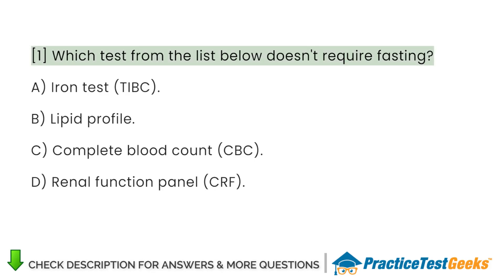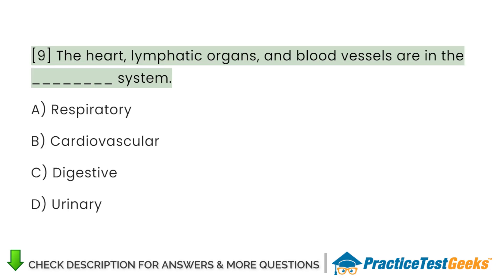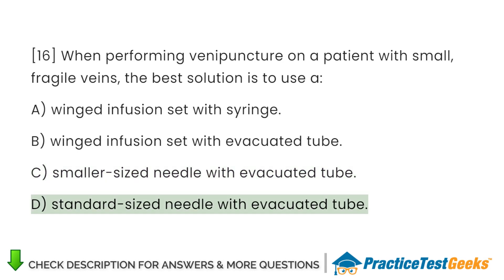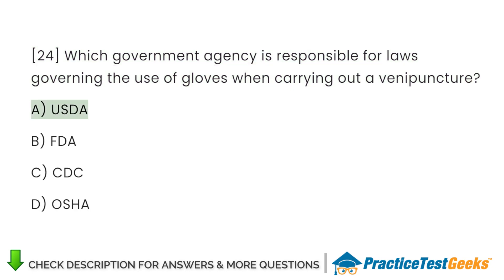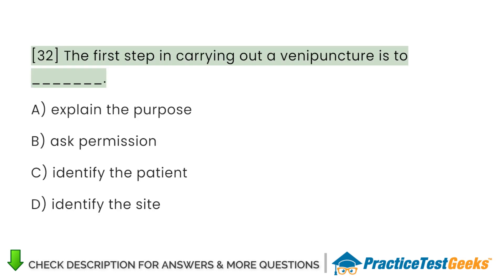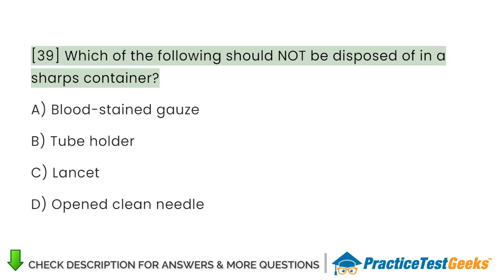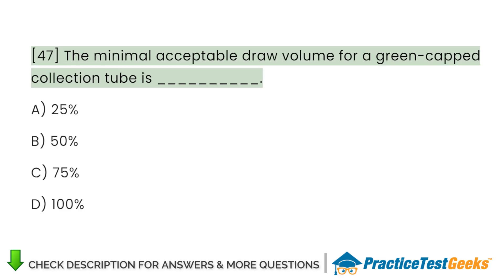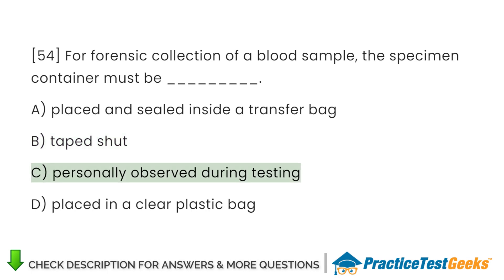NCCT Practice Test - Abdomen and Phlebotomy 2025 Assessment - Can You Pass NCCT Exam?